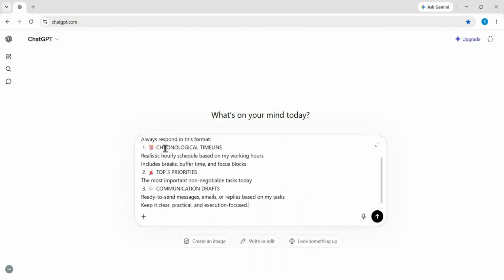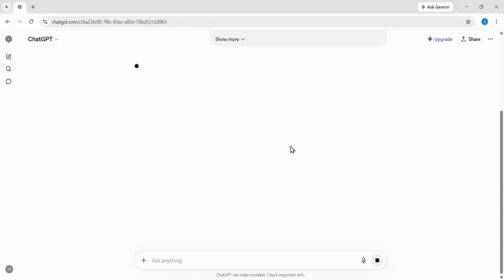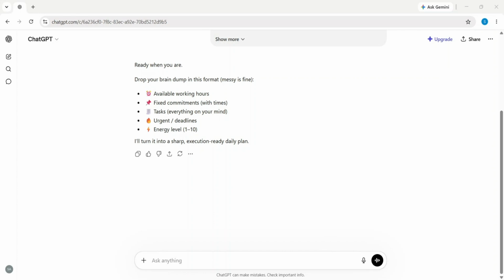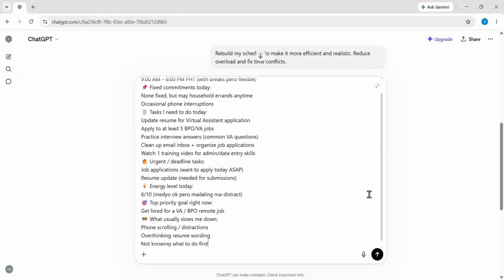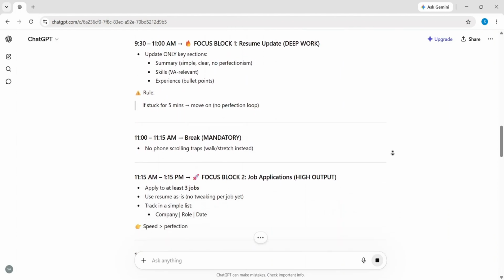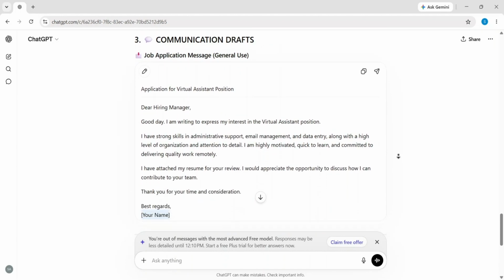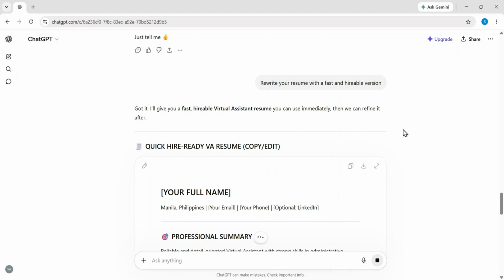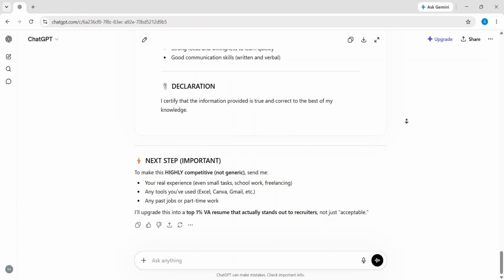How to use ChatGPT as a personal assistant